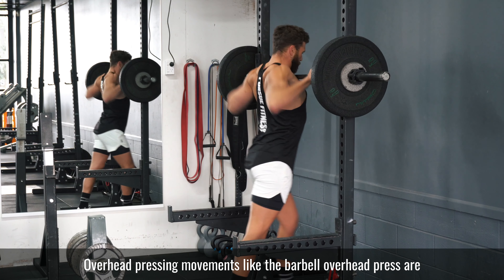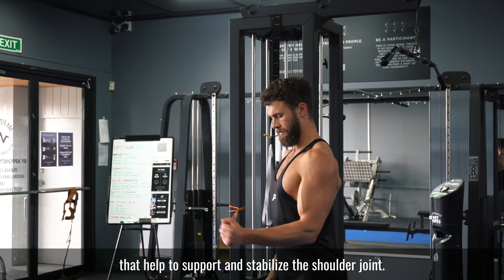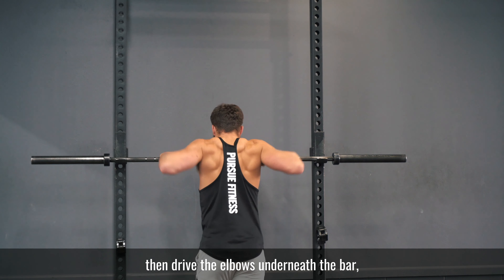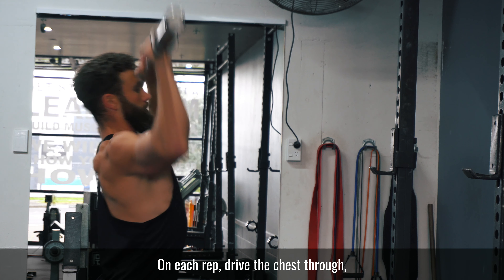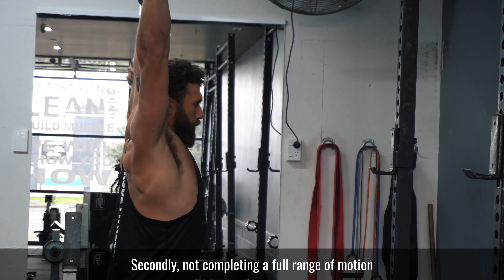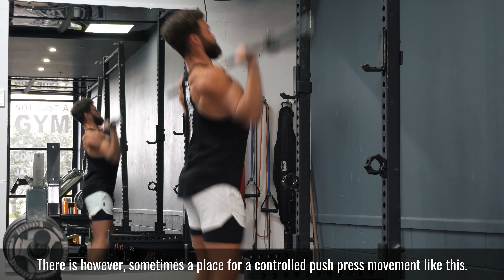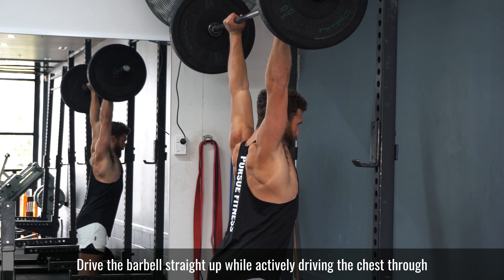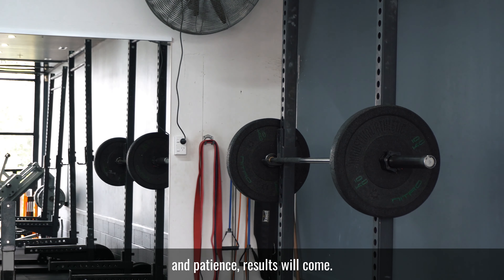How To Barbell Shoulder Press | Simplified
Is my coaching for you?